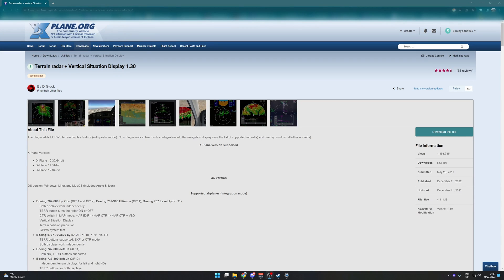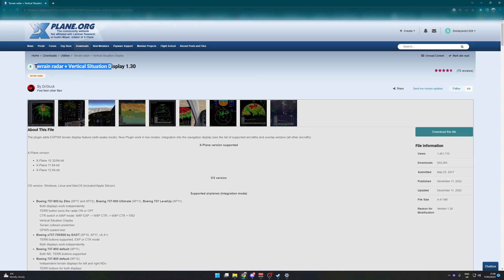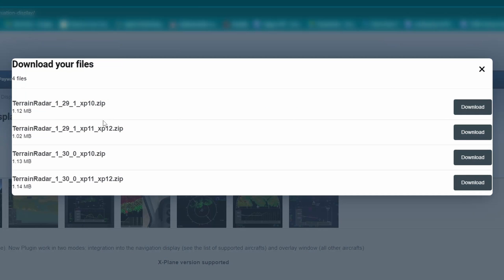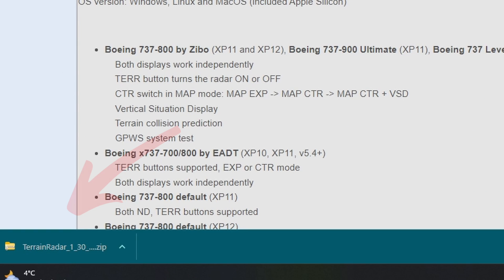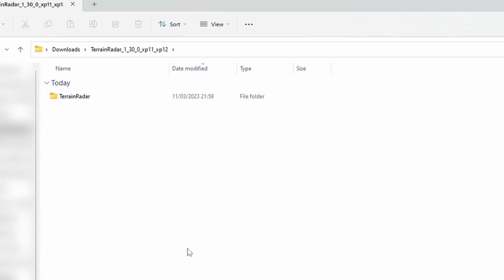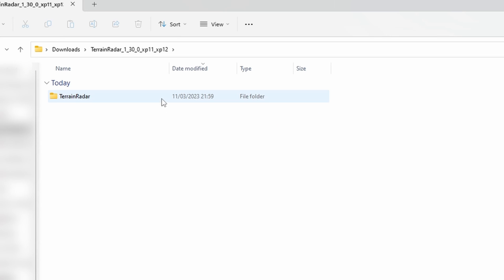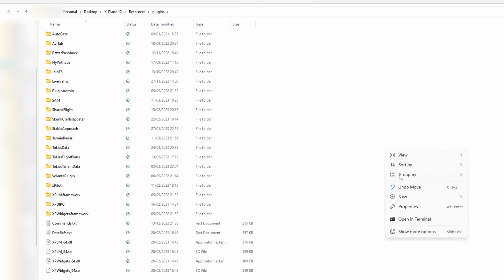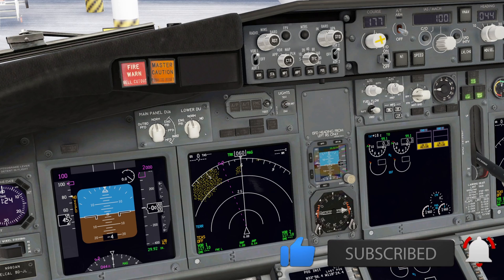X-Plane 12+ Plugins Installation Tutorial & Walkthrough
In this video you will learn how to download and install 3rd party plugins (that you have to download separately) into X-Plane. For example, terrain radar (as we use in this video demo), AviTab, BetterPushback and FlyWithLua. This video applies to all plugins in X-Plane versions of 11 and above (we do it in 12).

This is essential as I guarantee at some point you all will want / need a plugin to enhance the standard default X-Plane experience.

This tutorial is for everyone but is mainly aimed at beginners.

Download and follow along with this terrain radar and VSD plugin

Sign up to the forums (so you can download the plugin)

Key thing: Make sure you extract the file after you download it, you may have to use 7zip to do so if it says .7zip at the end of the file and you can't normally extract it. You can download that here (it is safe don't worry)

This tutorial formulates part of a '3rd Party Basics' series as new people come into the X-Plane environment with X-Plane 12 especially. I hope this will be useful especially for beginners.

I hope you find this video and tutorial useful. Pop any questions in the comments below.

Description tags: How to install plugins into X-Plane? X-Plane Plugin Installation Tutorial. How to get started with X-Plane. X-Plane beginner tutorials. FlyWithLua / BetterPushback / AviTab / Terrain Radar / Live Traffic X-Plane 12 Installation Tutorial. How to install AviTab X-Plane 12. How to install better pushback X-Plane 12.

Do tell me what you thought of the video and any requests for future content in the comments below, and overall thoughts. Any feedback would be greatly appreciated. Am I going to fast or too slow in these tutorials? Should I have explained something more? Do you need any more help? What would improve these tutorial videos?  That would be a great help, thanks.

This video took a while to make, so if you want to support me, thanks so much!

X-Plane 12

PC Specs:
32gb Corsair Vengeance RAM @3200Mhz